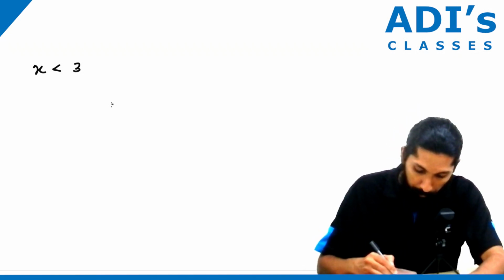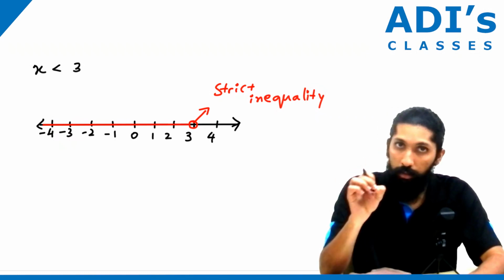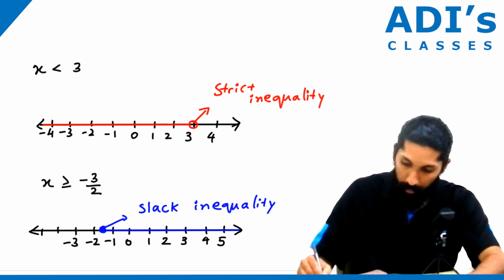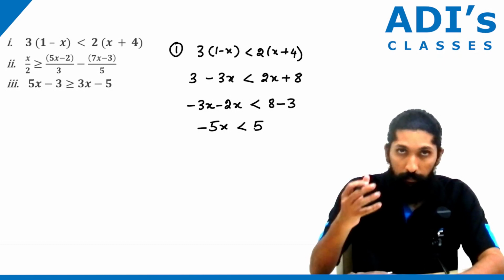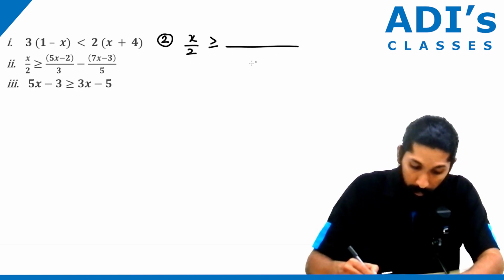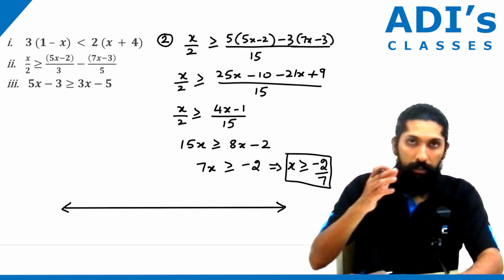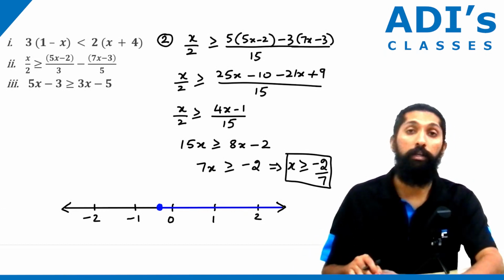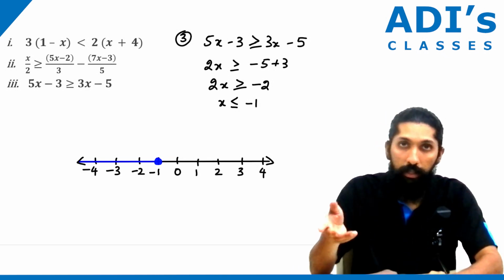Number Line | Linear Inequalities | CBSE and PUC | Math Class 11 - ADIs Classes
The video is about Number Line